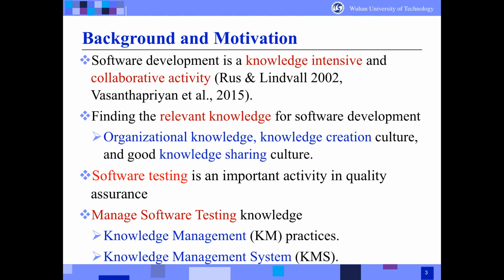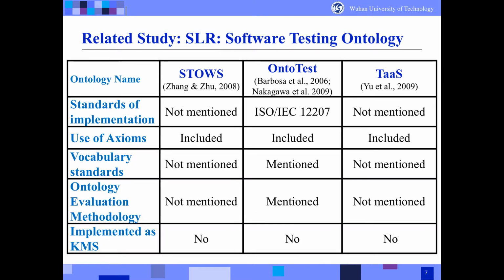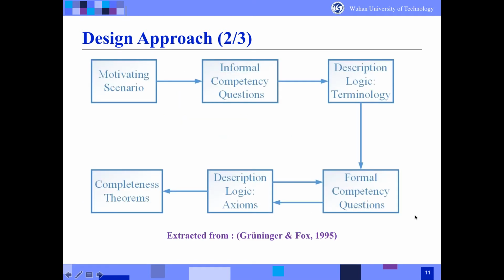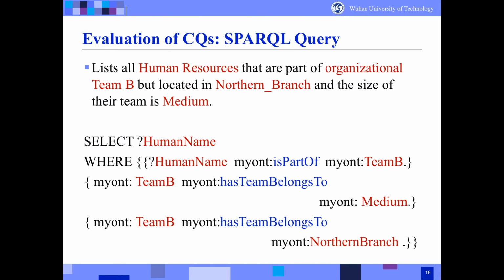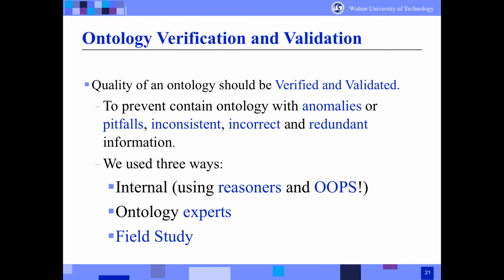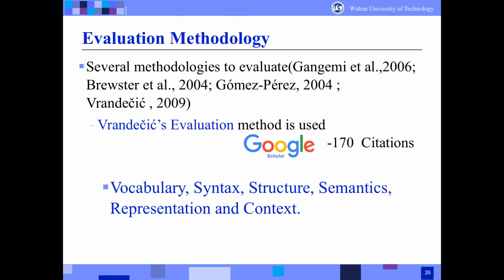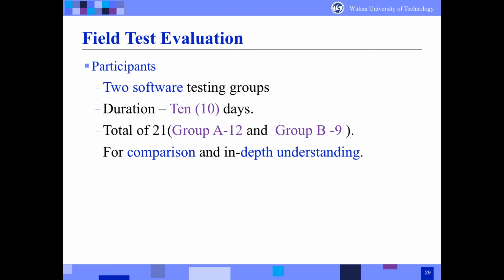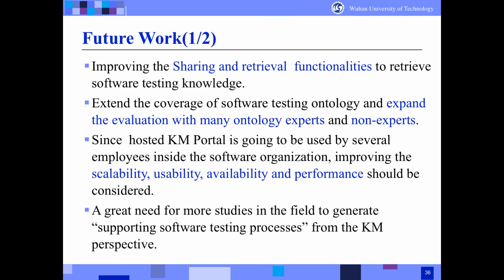SEKE Presentation- Paper ID-20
This is the Presentation of SEKE 2017, Paper-ID- 20. "An ontology based Knowledge Management System for Software Testing "